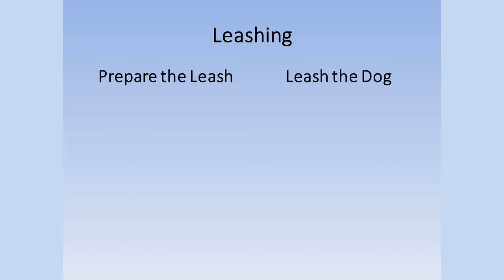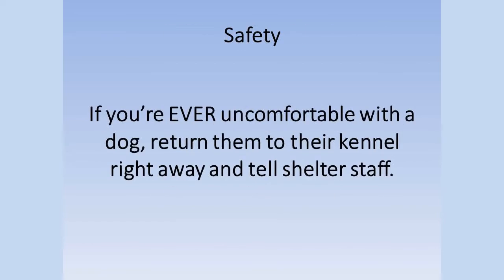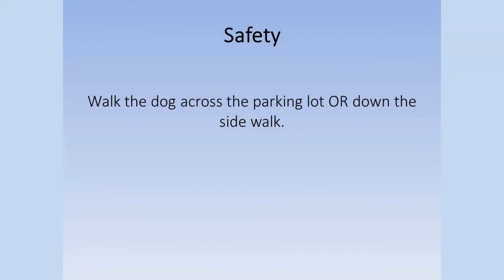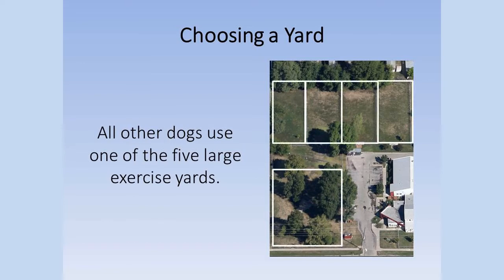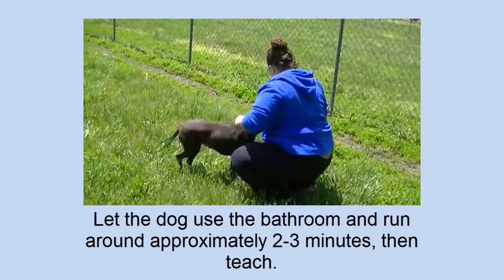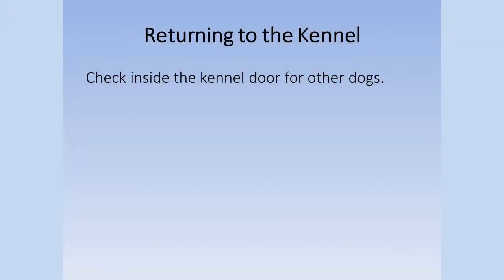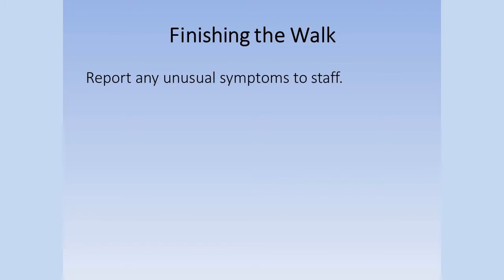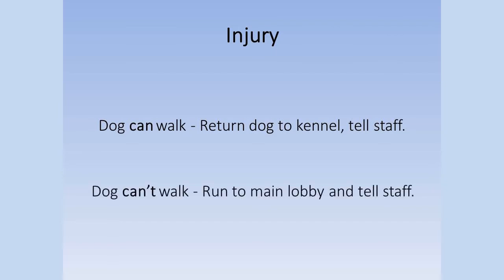Dog Walking Training Video 6: Safe Dog Handling & the Unexpected